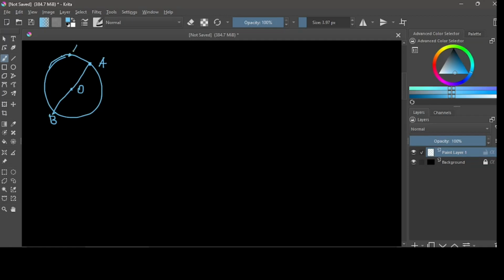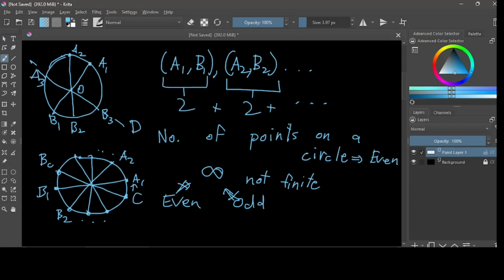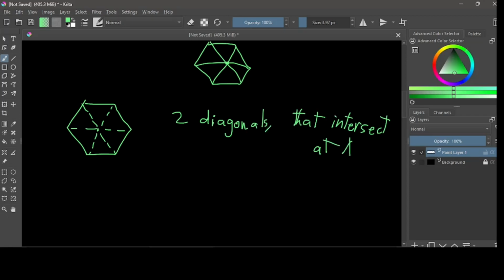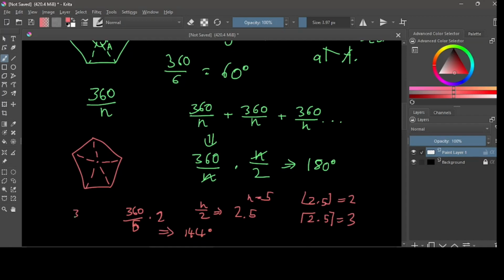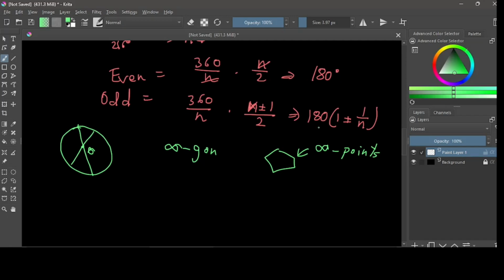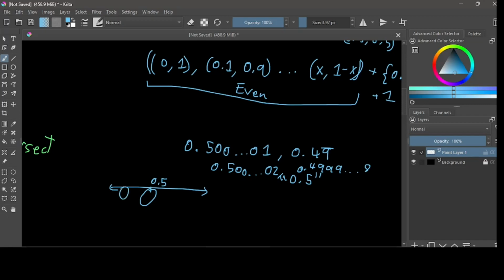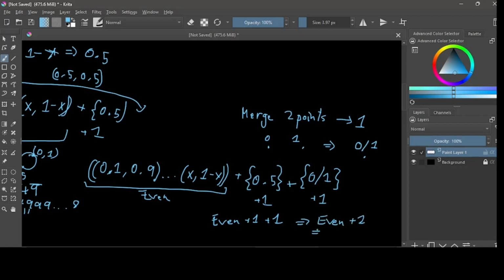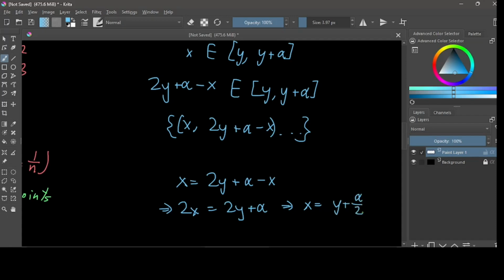Anomalies with the circle, points, uncountable infinities and more!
So, I was playing around with circles and other polygons the other day and stumbled upon something cool. Please do check it out, because I think it's really cool. If you have any criticisms, or want any clarifications, please feel free to post them in the comments below!

Chapters:

0:00 Circles and Diameters
6:30 Demonstrating the Previous
19:10 Real Numbers